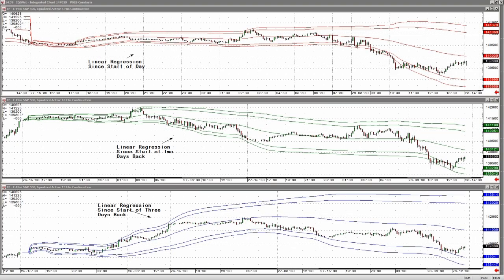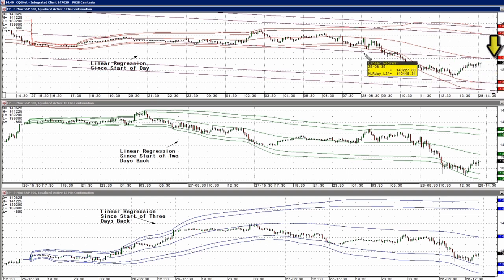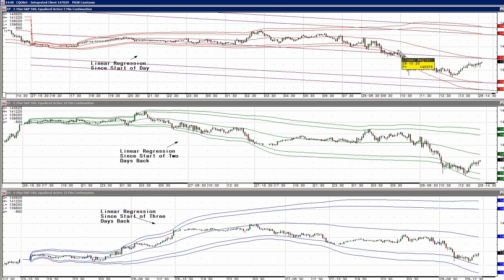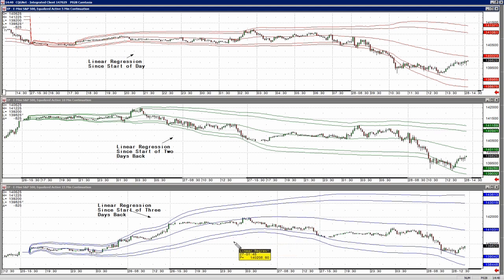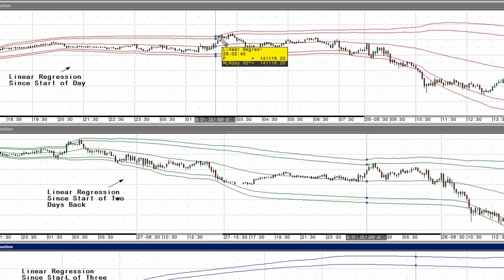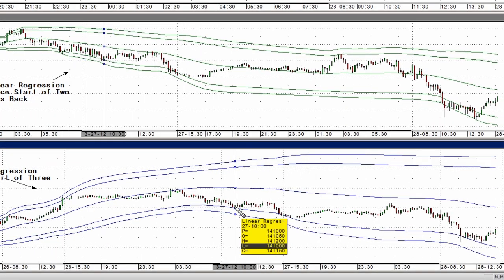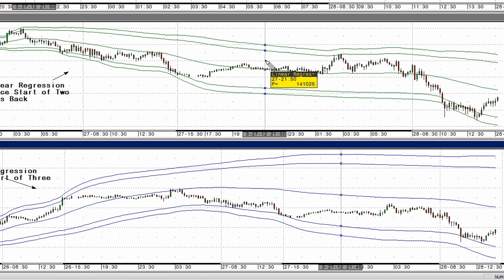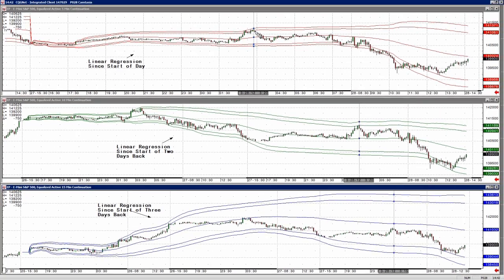Trading in 2: Linear Regression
CQG Product Specialist Jim Stavros teaches you how to create a trade map with Regression Analysis.